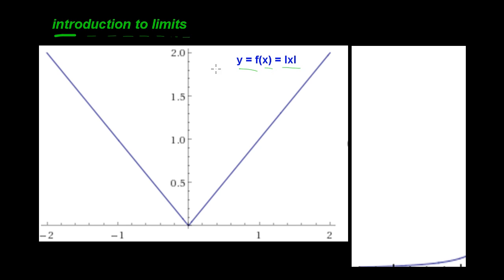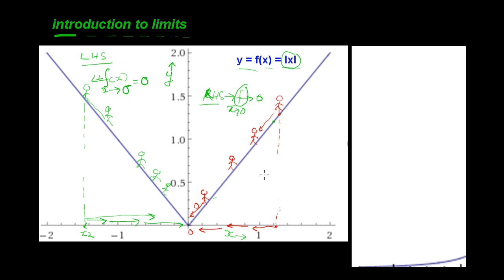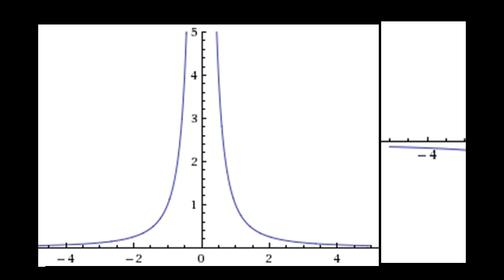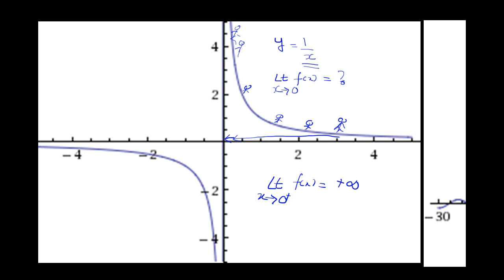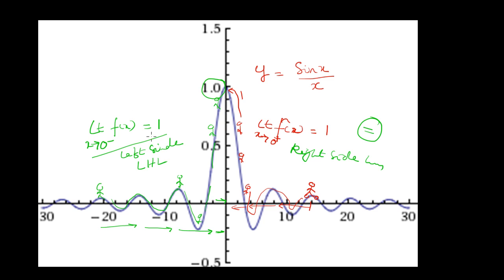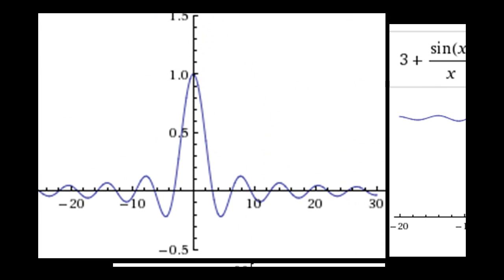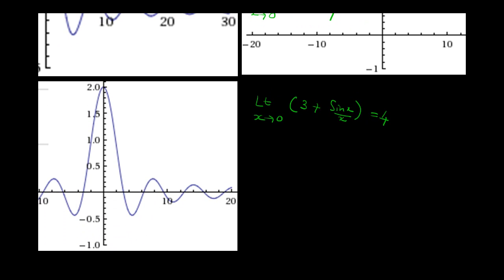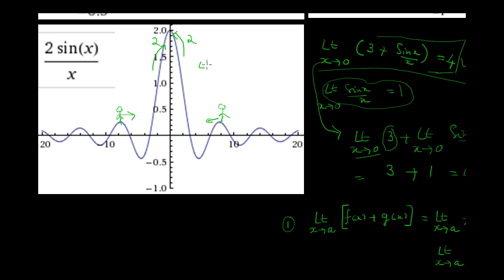introduction to limits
introduction to the concept of limits